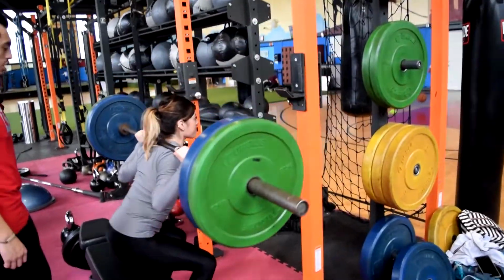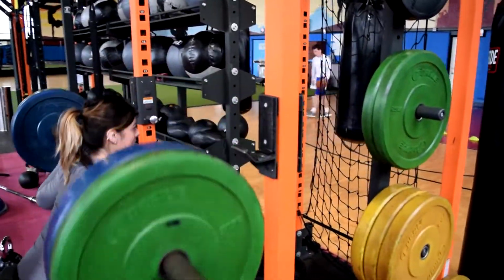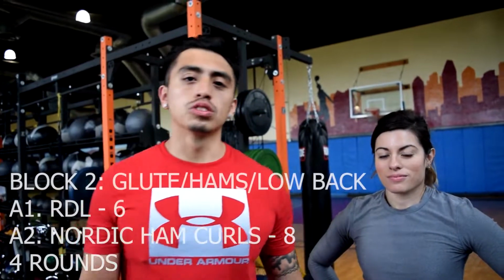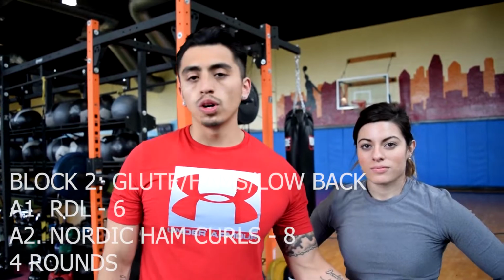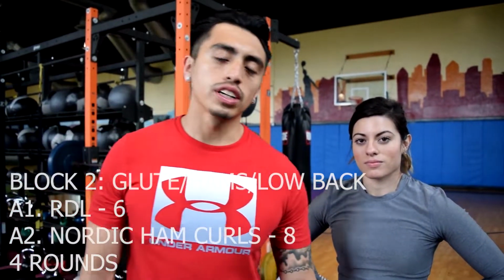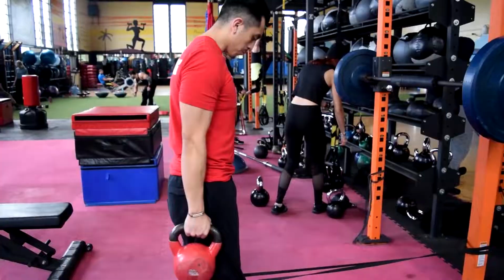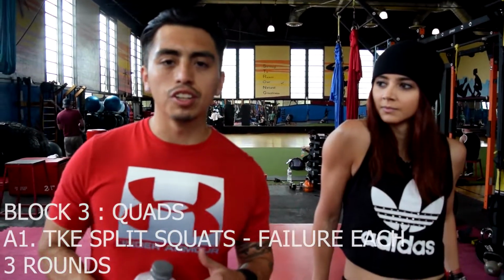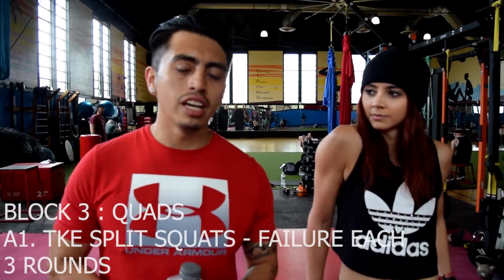Leg training - In San Diego!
Thank you for your continued support to this channel, a week ago we hit our 100 subs and we are currently breaking 400 ! So much love to you all!
Still in San Diego we hit up this great facility, Point Loma Sports Club. Showing you guys some lower body training! In the video to come we will show you our core and conditioning circuit that took place right after! hope you enjoy the video !

MUCH LOVE
AME